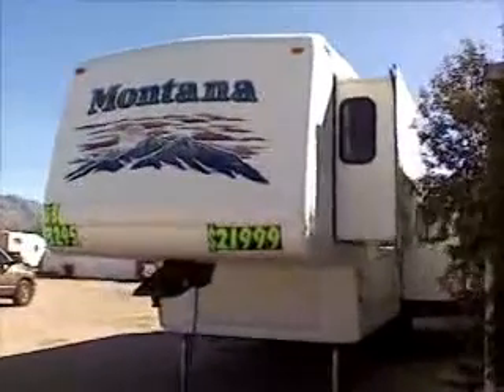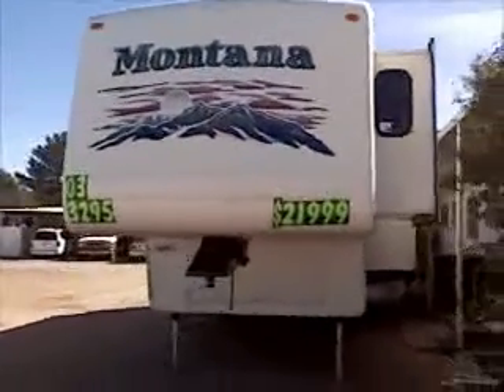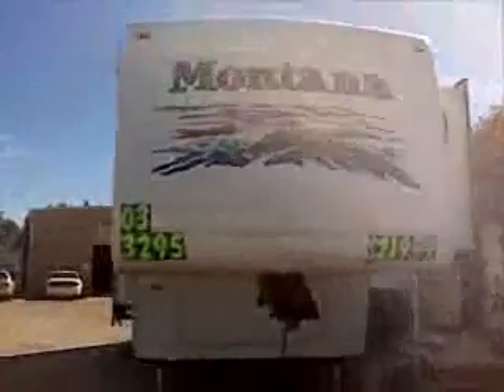2003 Montana 3295RK 5th Wheel in Arizona at Nelson RV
This is 2 slide out fifth wheel that has a outside shower, 50amp Power service, Artic insulation package, and other features.  Please check this fifth wheel at Nelson RV in Tucson Arizona, or go to the for other fifth wheels and travel trailers.